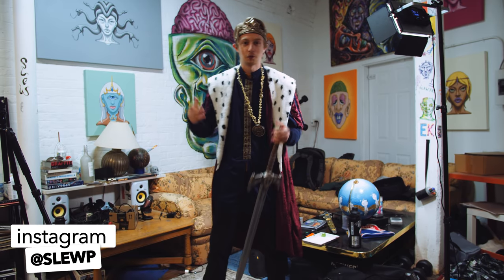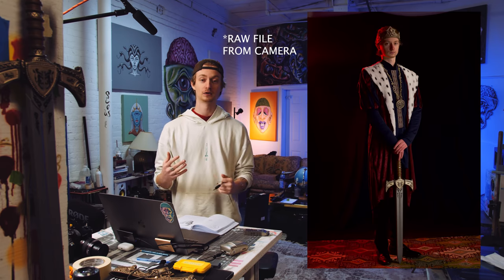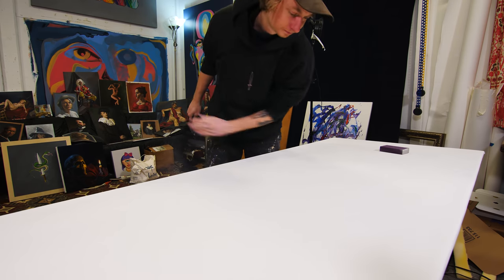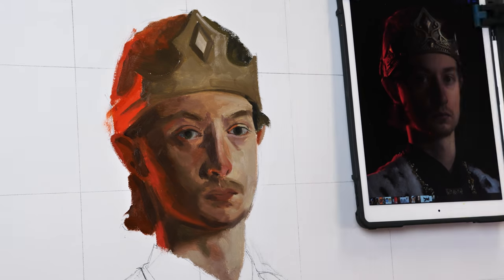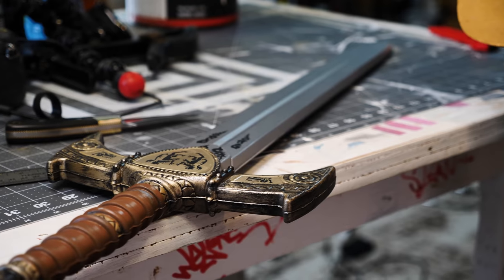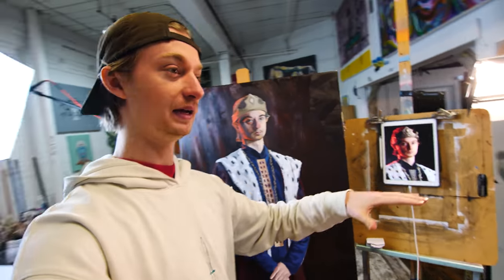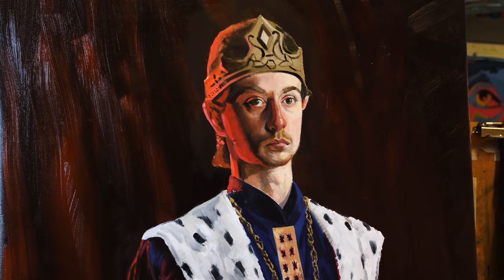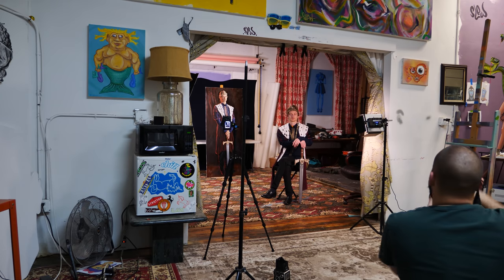6ft Self Portrait Dressed as King Arthur! | 100 Hour Painting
This is the biggest painting i've ever executed!

(OIL PAINTING SUPPLIES I USE)
Gamblin Oil Paint
My Favorite Odorless Mineral Spirits
My Favorite Linseed Oil
My Favorite Glass Pallet
My Favorite Pallet Knife
Affordable Natural Hair Brush Set
Affordable Synthetic Hair Brush Set
My Favorite Brush Cleaner

(ACRYLIC PAINT SUPPLIES I USE)
Golden Fluid Acrylics
Golden Heavy Body acrylics
Acrylic Matte Medium
Acrylic painting Varnish
Liner brushes

DRAWING ART SUPPLIES I USE
My Favorite Pencil
My Favorite Pencil Sharpener
Kneaded eraser
Charcoal pencil
Willow Charcoal
Eraser Pen (I LOVE)
Graphite Pencils
Drawing Paper (News Print)
Drawing Paper (Finished Works)

(Camera + Production Equiptment)
Main Camera (FX3)
Timelapse Camera (GH5)
Great Tripod
LED Light Panel
Affordable Lights
Amaran 200D Video Light
C Stand
Podcast Audio Interface
Mic’s for Podcast